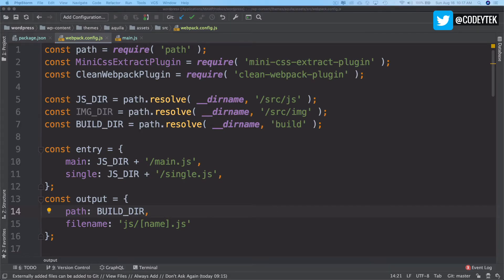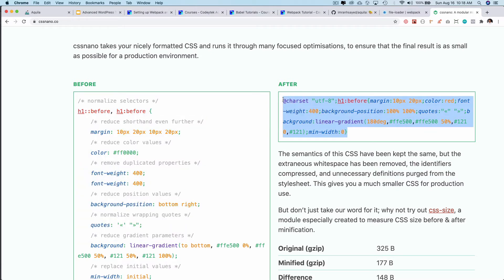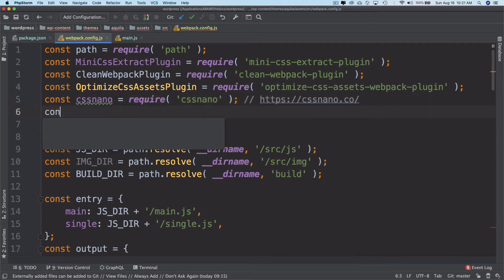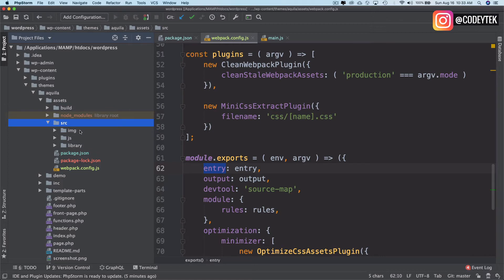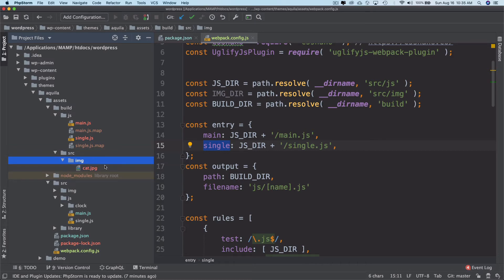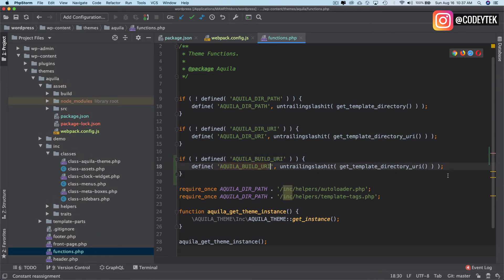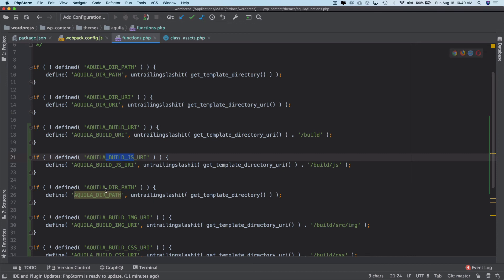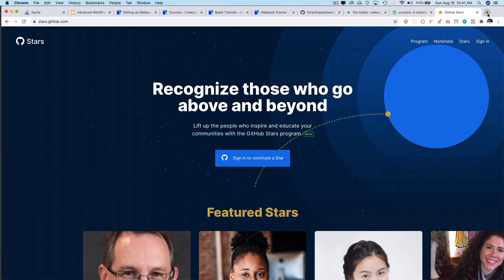#57 CSS Optimization Webpack WordPress Theme | OptimizeCssAssetsPlugin | UglifyJsPlugin | css-nano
webpack wordpress theme development
wordpress webpack 4
webpack plugin for wordpress
wordpress webpack boilerplate
wordpress webpack github
webpack 4 wordpress starter
browsersync webpack wordpress
webpack react wordpress
wordpress bundle js
OptimizeCssAssetsPlugin
UglifyJsPlugin

Note:
Please prefix the 'assets' in all the build path constants in functions.php like so:
explained in the next video

Social Links